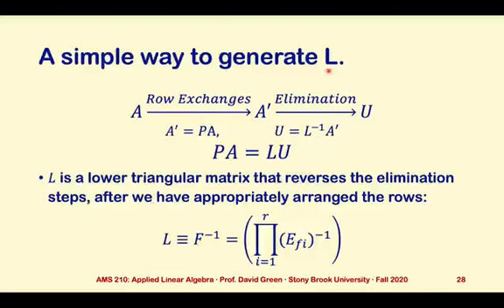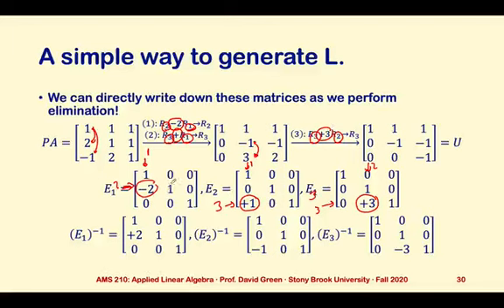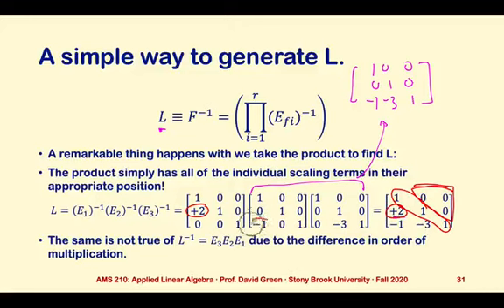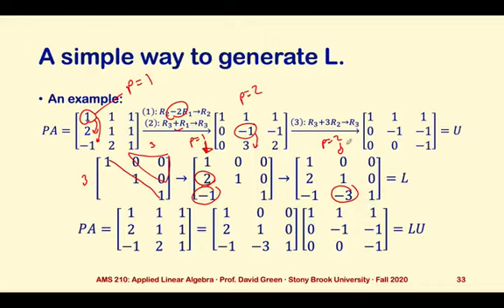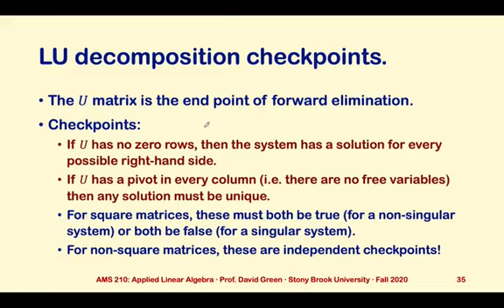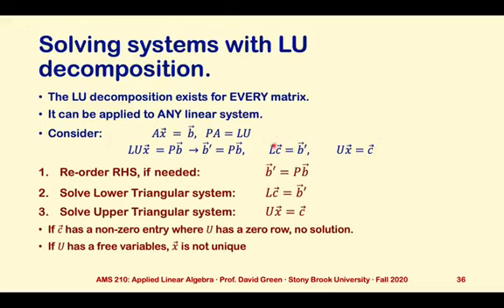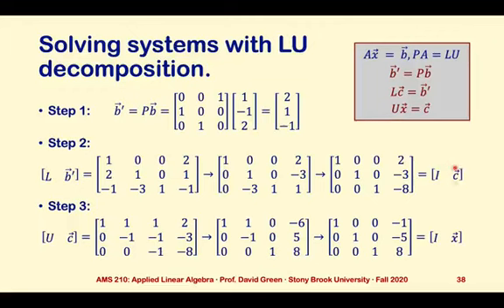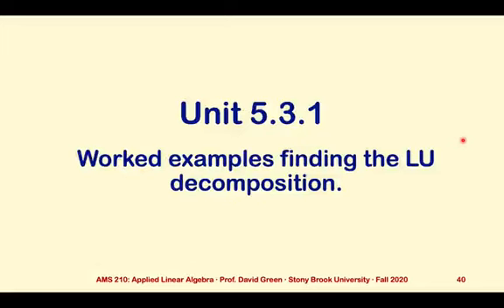AMS 210 Unit 5.3: Using the LU Decomposition